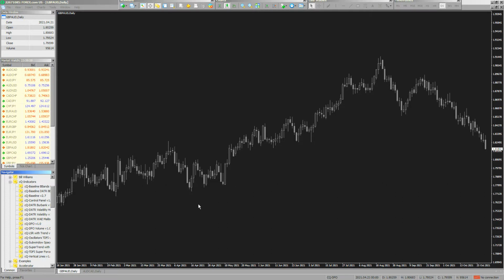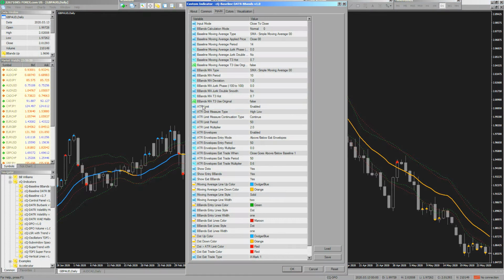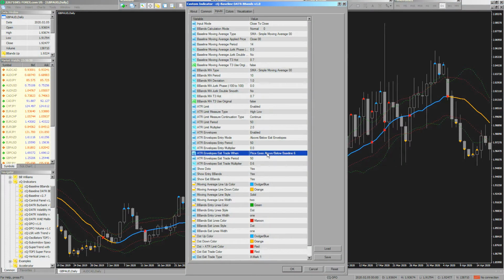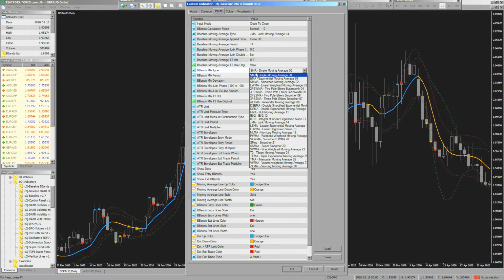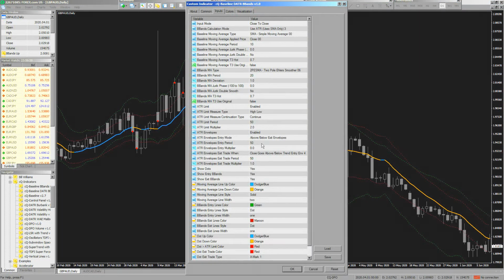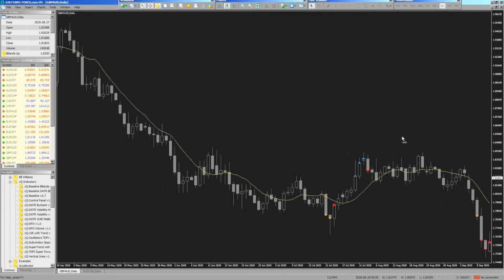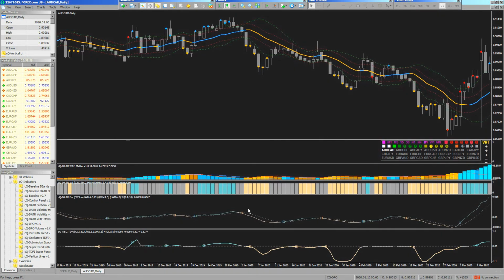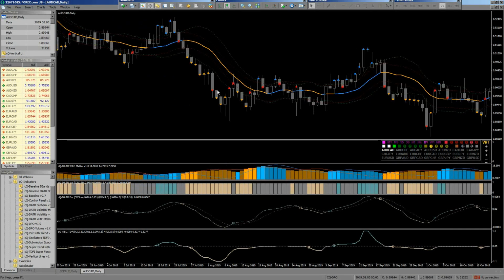cQ-Baseline DATR BBands v1.0 MT4 Indicator (Updated to v1.1)